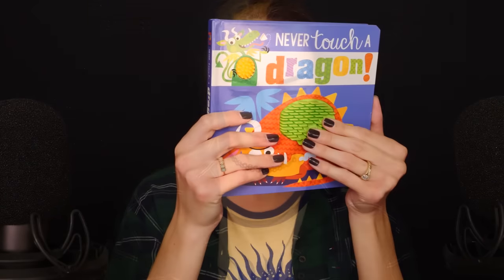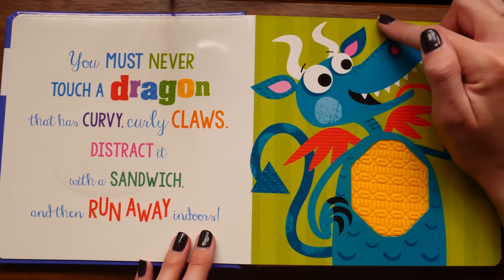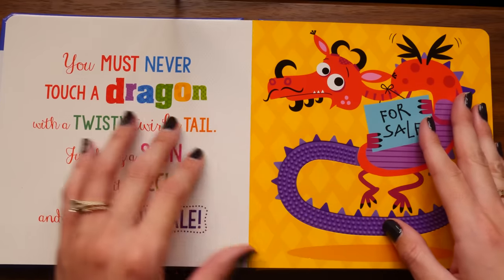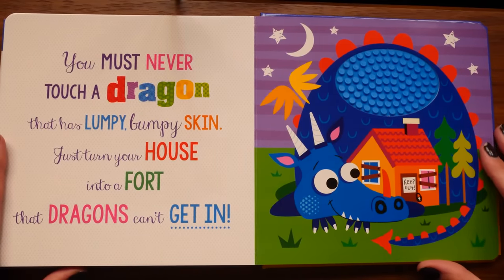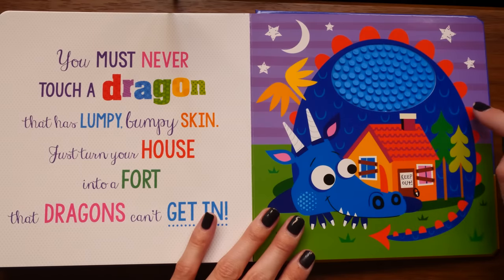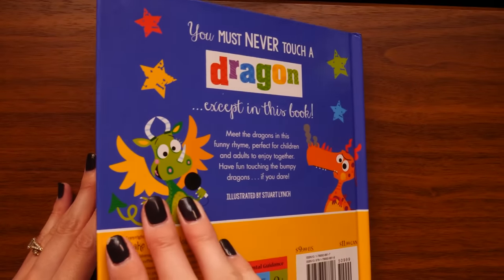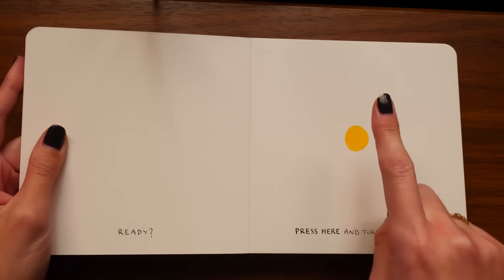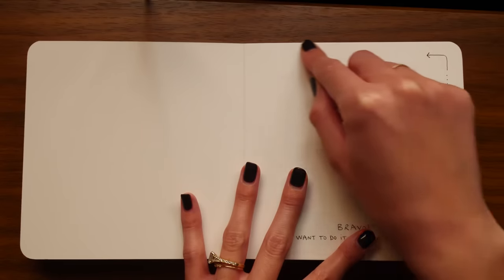ASMR | Sensory Books for Falling Asleep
HELLLOOO and thank you so much to the viewer who emailed me this video request! What a cute idea! I ended up ordering "Never Touch a Dragon" and "Press Here", along with a third book "Wiggles" that is going to be a Zees Exclusive tomorrow!!! Woohoo! There's definitely a lot more city ambiance, what do you guys think about the background noise? Distracting or fine? If it's too much, I might just wait until even later to film, ha!

Enjoy and sleep well my friends. Proving that sensory books can be for adults too! XD

🎵I’m now on Spotify! Listen while your phone is off :)
I'm also on APPLE MUSIC HECK YEAH!

My upload schedule:
►Every Tuesday
►Every Thursday
►Every Saturday